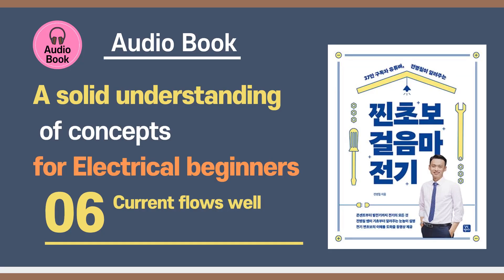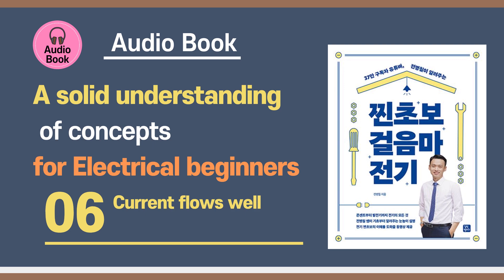Electricity Basics Ep.6 – Resistance that impedes electricity｜Audio Book ｜ Easy to listen to!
🎧 An audiobook of First Step into Understanding Electricity

This lecture is designed for beginner learners in electrical engineering
Electricity needs to be fully understood!
Audiobook to learn the basics of electricity fully!

Chapter 1. It looks as good as you know it.
6. Resistance that impedes electricity